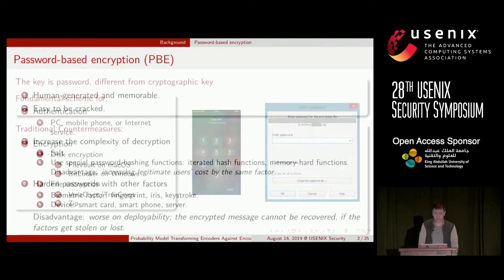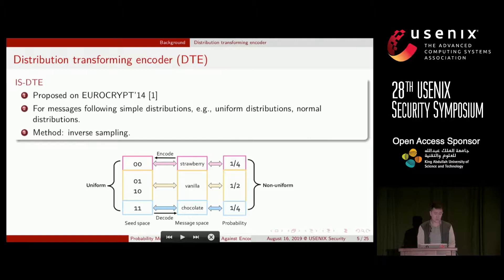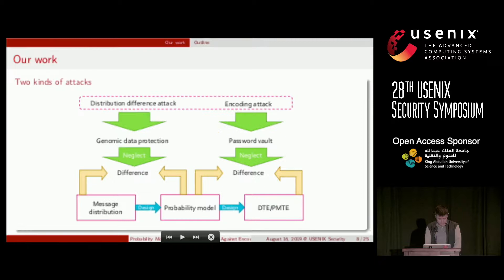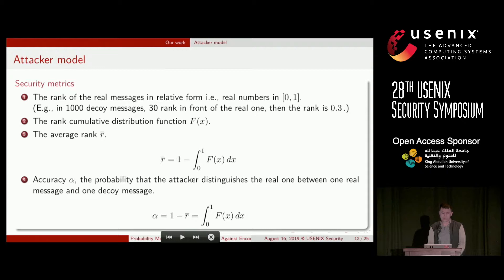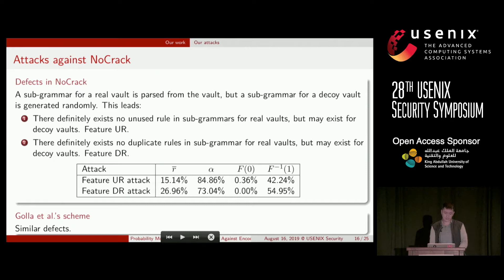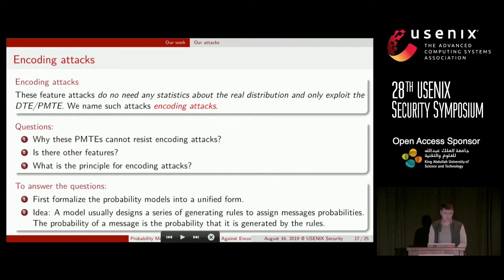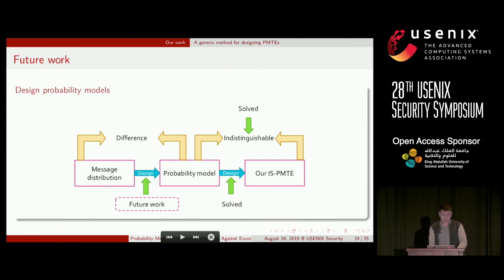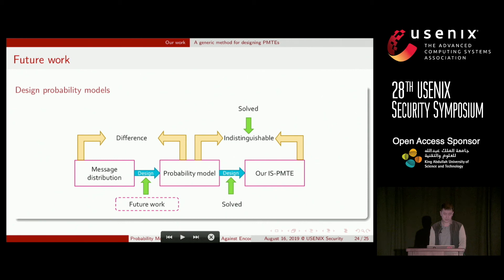USENIX Security '19 - Probability Model Transforming Encoders Against Encoding Attacks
Probability Model Transforming Encoders Against Encoding Attacks

Haibo Cheng, Peking University

Honey encryption (HE) is a novel encryption scheme for resisting brute-force attacks even using low-entropy keys (e.g., passwords). HE introduces a distribution transforming encoder (DTE) to yield plausible-looking decoy messages for incorrect keys. Several HE applications were proposed for specific messages with specially designed probability model transforming encoders (PMTEs), DTEs transformed from probability models which are used to characterize the intricate message distributions.

We propose attacks against three typical PMTE schemes. Using a simple machine learning algorithm, we propose a distribution difference attack against genomic data PMTEs, achieving 76.54%--100.00% accuracy in distinguishing real data from decoy one. We then propose a new type of attack---encoding attacks---against two password vault PMTEs, achieving 98.56%--99.52% accuracy. Different from distribution difference attacks, encoding attacks do not require any knowledge (statistics) about the real message distribution.

We also introduce a generic conceptual probability model---generative probability model (GPM)---to formalize probability models and design a generic method for transforming an arbitrary GPM to a PMTE. We prove that our PMTEs are information-theoretically indistinguishable from the corresponding GPMs. Accordingly, they can resist encoding attacks. For our PMTEs transformed from existing password vault models, encoding attacks cannot achieve more than 52.56% accuracy, which is slightly better than the randomly guessing attack (50% accuracy).